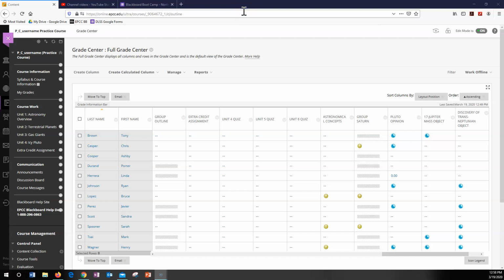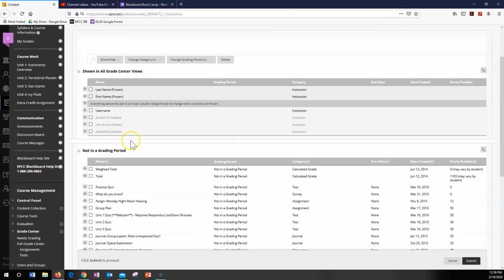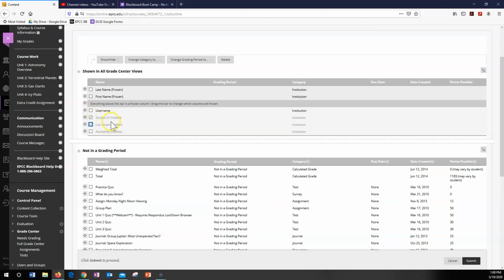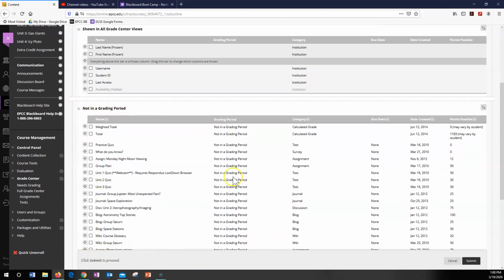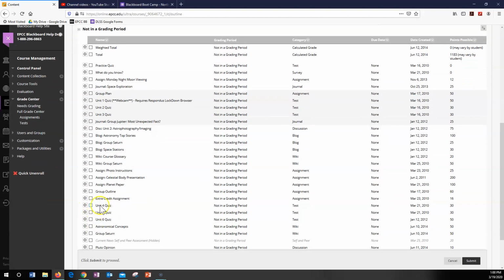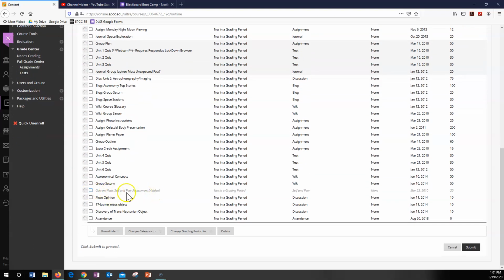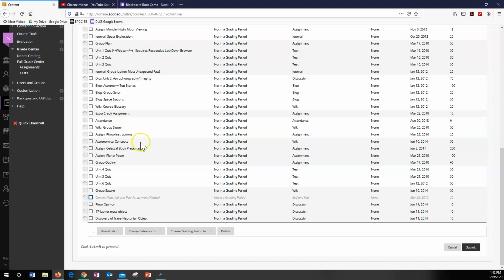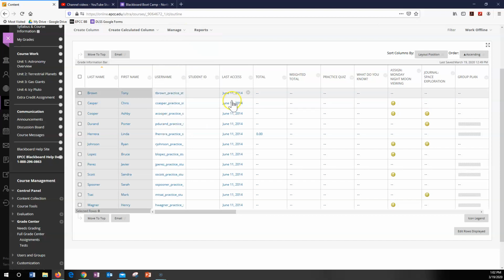16 Organizing Grade Center Columns